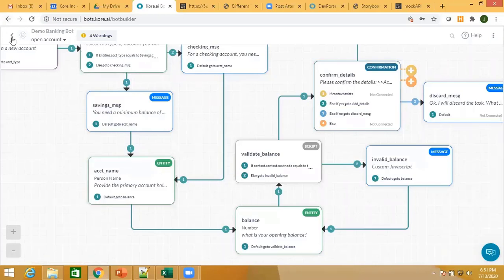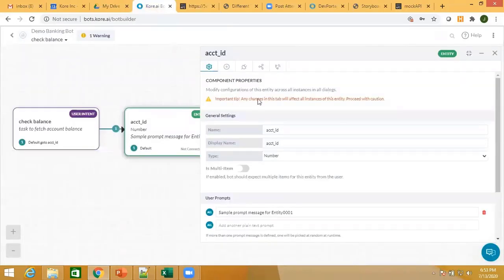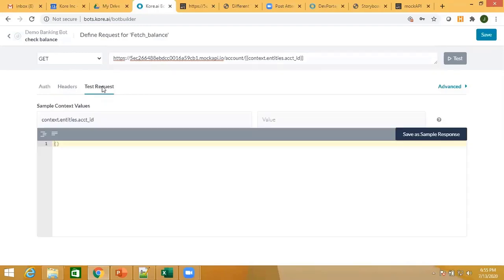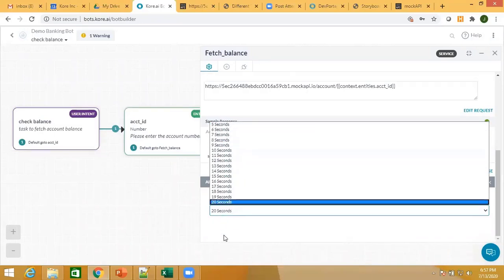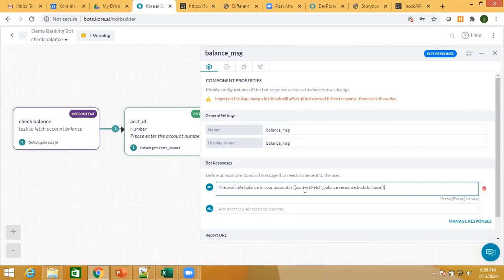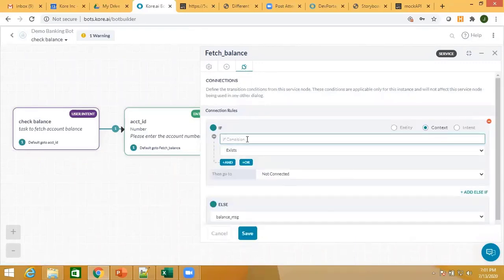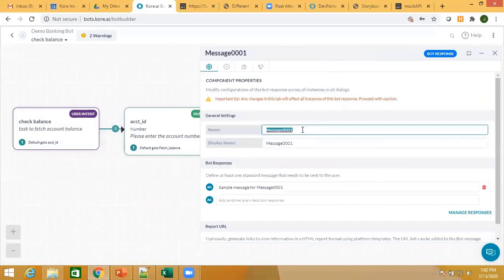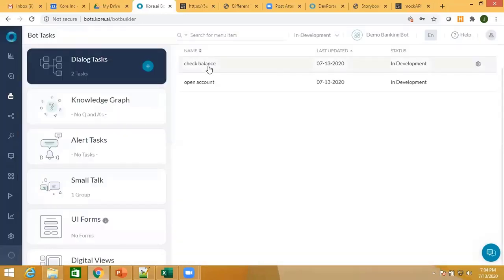100 08 Dialog Tasks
* Dialog Task

Why Dialog Task?
As a developer, you can define Kore.ai Dialog Tasks to:

- 사용자와 봇 간의 대화 흐름을 만듭니다.
- 사용자 입력 및 응답을 기반으로 분기 경로가있는 대화 상자를 만듭니다.
- 현재 흐름의 컨텍스트 내에서 자식 흐름을 호출합니다.
- 정의 된 조건으로 연결된 대화 노드를 정의하고 재사용합니다.
- 대화 흐름에 사용자 지정 JavaScript를 추가합니다.
- 이벤트 핸들러를 추가하고 Webhook을 통해 대화 컨텍스트를 가져 오거나 업데이트합니다.